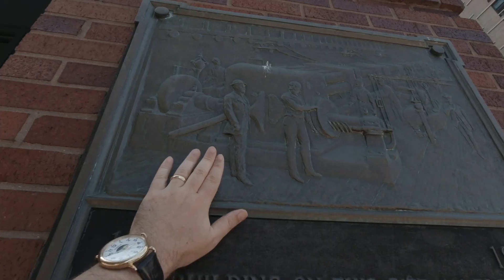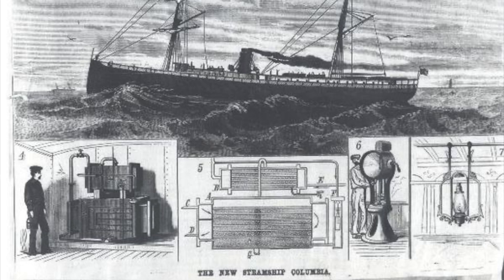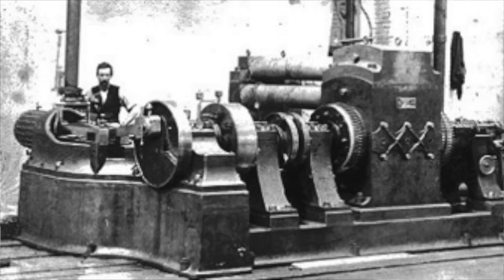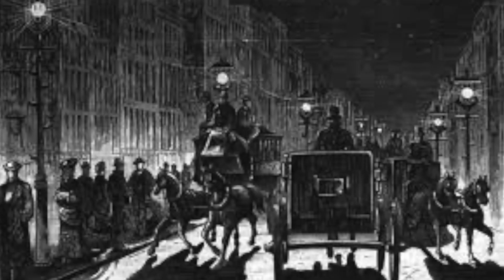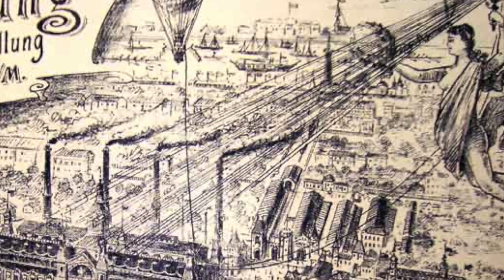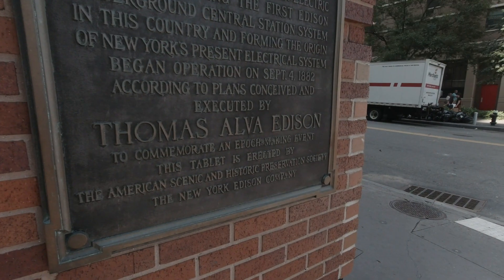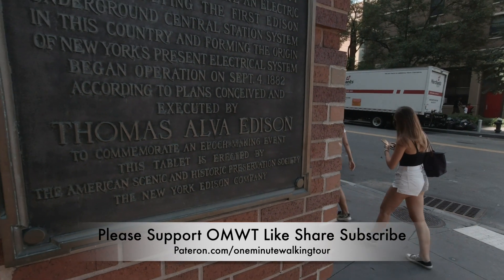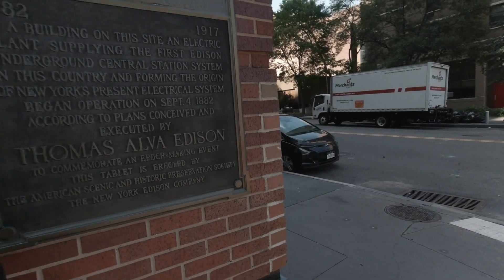The Pearl St. Power Station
We take electricity for granted, but, like all services power generation had to have a beginning. The first power station designed to be a service and not a novelty, was built on Pearl Street and Fulton in 1884 using Edison's doomed direct current system.

The station is no longer there and the buildings that housed the Pearl St station were sold by Edison in 1895.

My video on the Titanic memorial.